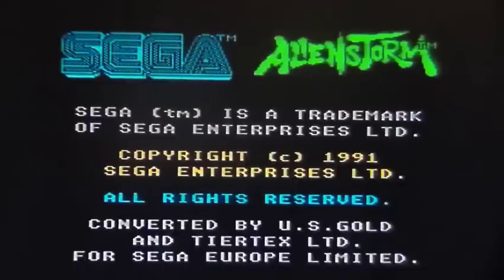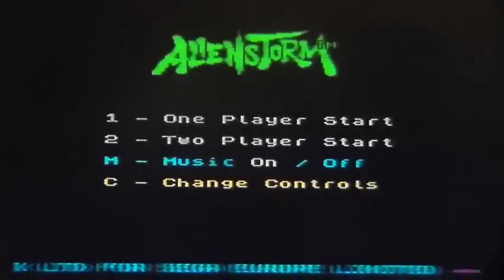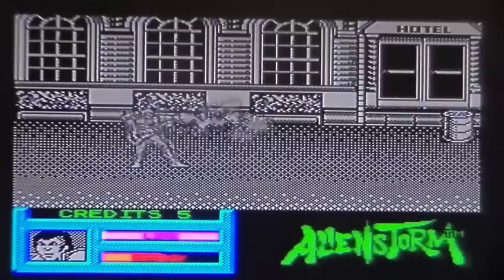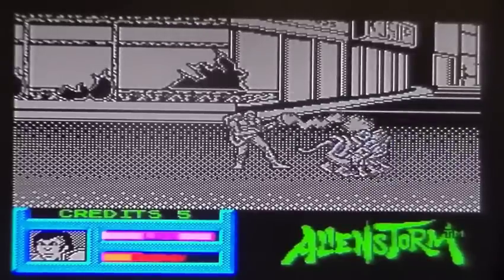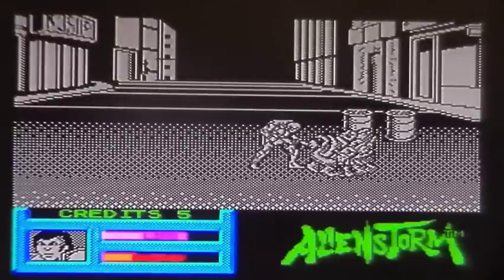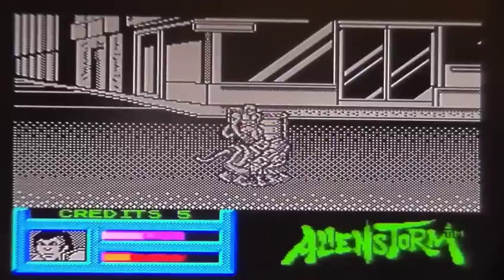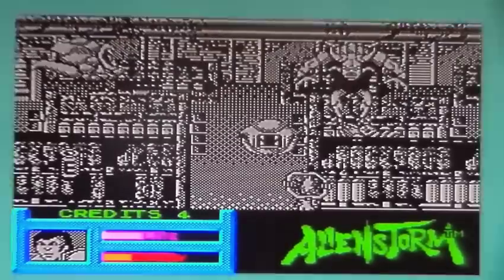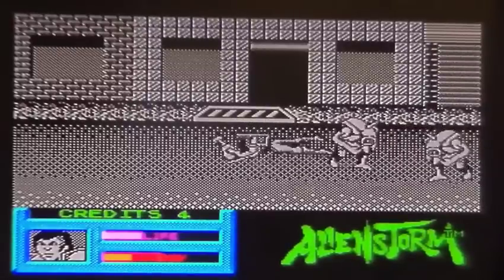Alien Storm On The ZX Spectrum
A quick game play of the ZX Spectrum home port off the SEGA arcade machine.